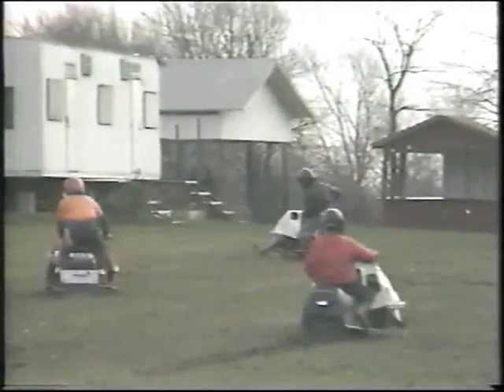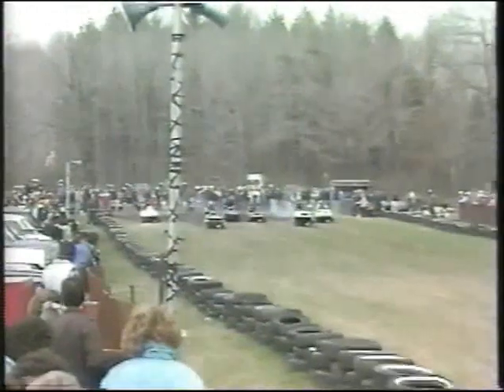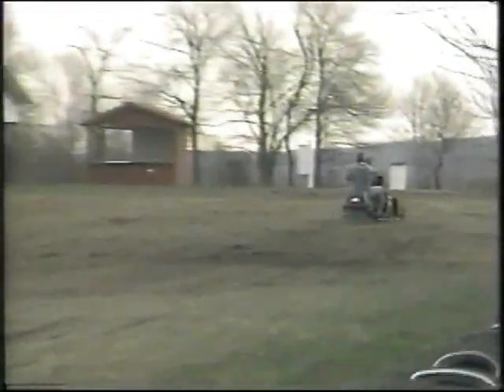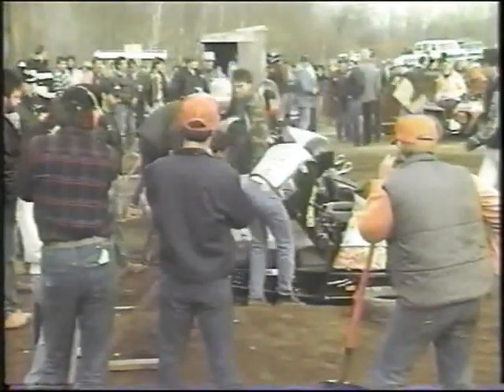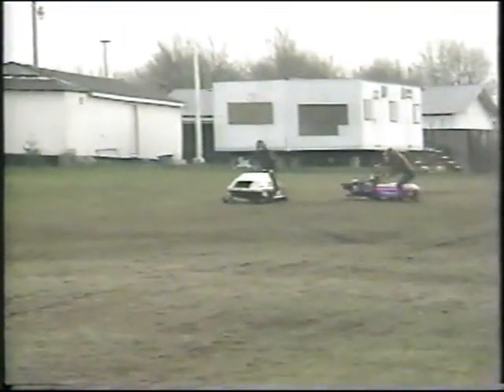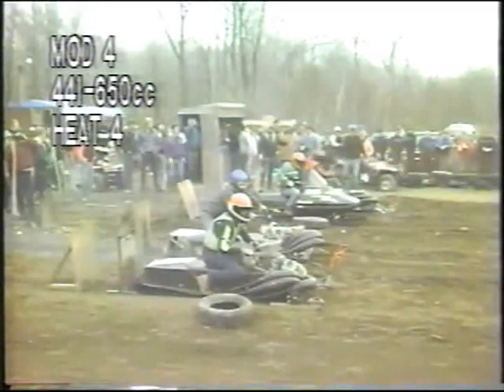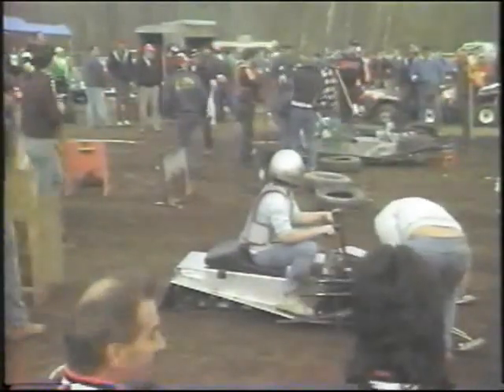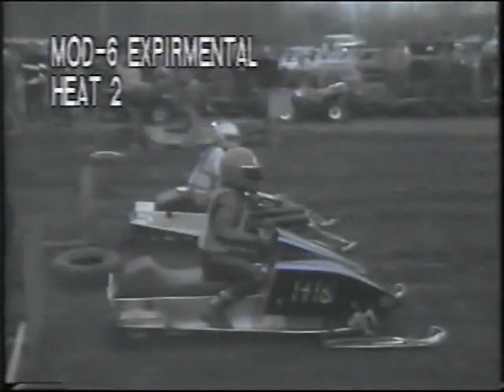Terryville Championship Grass Drags Nov 1989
Vintage Snowmobile Grass Drags – 1980s Racing Action! 🏁

Step back in time and relive the high-octane excitement of 1980s snowmobile grass drag racing! This playlist is packed with authentic vintage footage capturing the raw power, roaring engines, and full-throttle starts that defined the golden era of sled racing.

Watch racers blast straight off the start line to the finish, pushing their machines to the limit on grass tracks across North America. From classic Ski-Doo, Arctic Cat, Polaris, and Yamaha sleds to legendary local racers, every video delivers pure adrenaline, speed, and nostalgia.

If you love vintage motorsports, snowmobile racing history, or just the sound of two-stroke engines screaming down the strip, this playlist is your front-row ticket to the past.